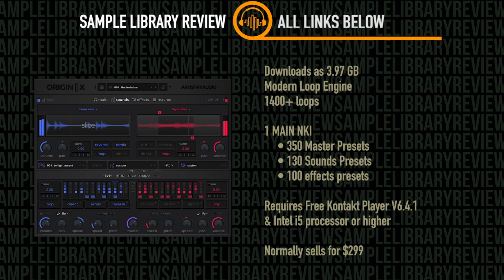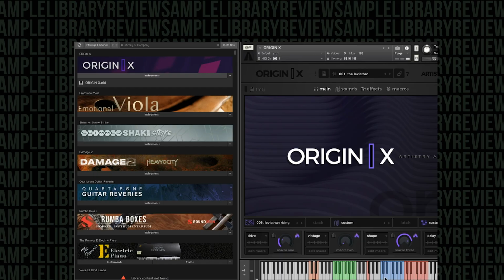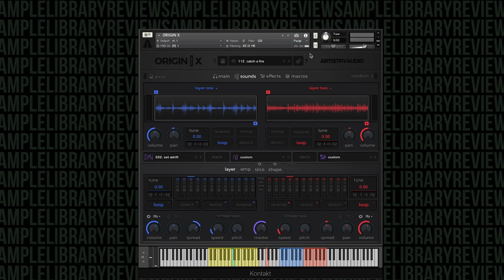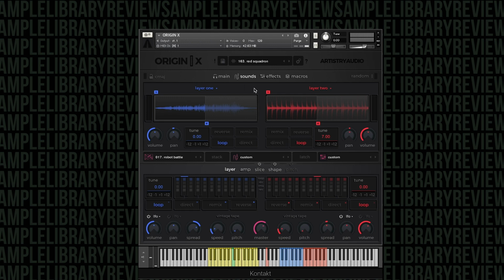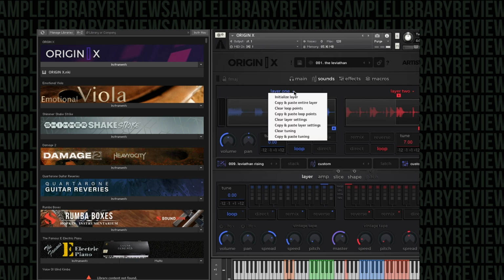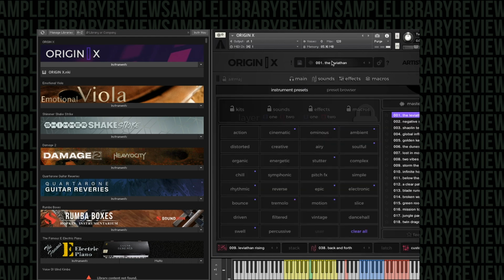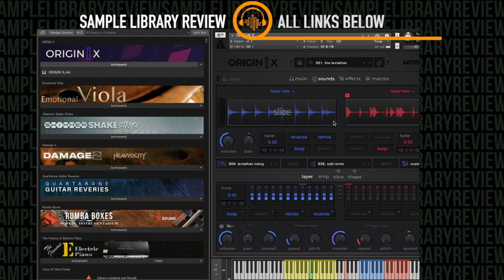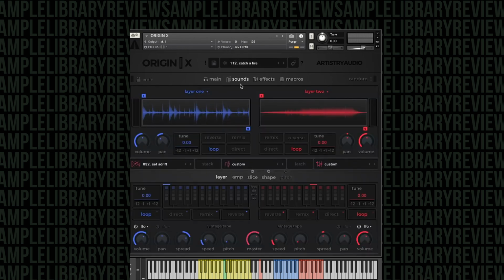First Look: Origin X by Artistry Audio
“Origin X is being touted by new developer Artistry Audio for it ability to provide inspiration, but after spending a couple of hours with the instrument but the sheer quantity and diversity of samples inside this engine will provide near-endless creative music-making possibilities."